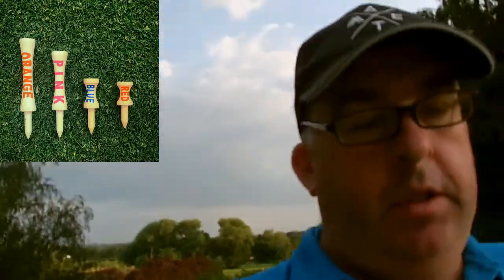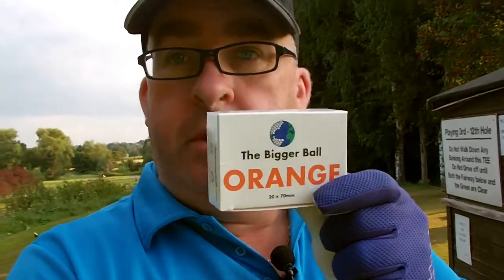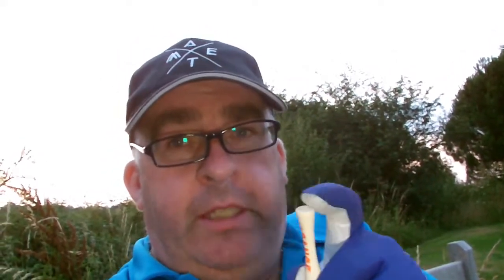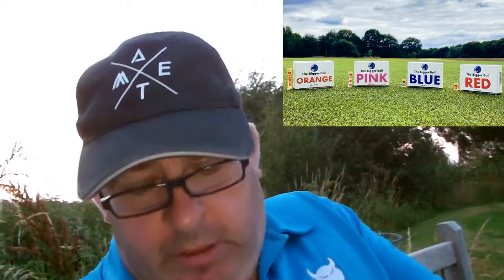100% BAMBOO GOLF TEES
If your using plastic tees but want to help your golf course and the planet  give these Bamboo Castle Tees  try

TBB Bundle pack + 1 FREE box

ORANGE Bamboo Castle Tees (70mm)
Regular price£3.99